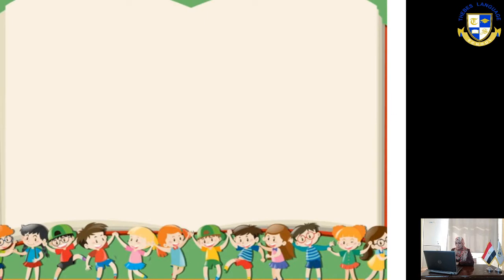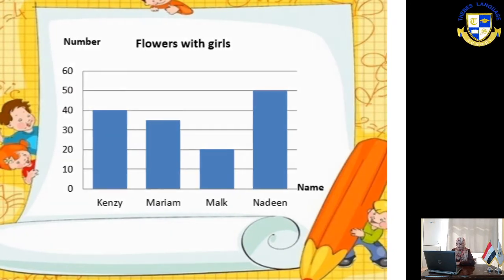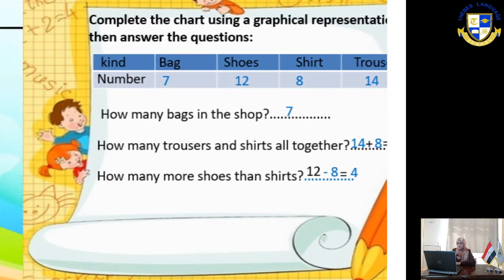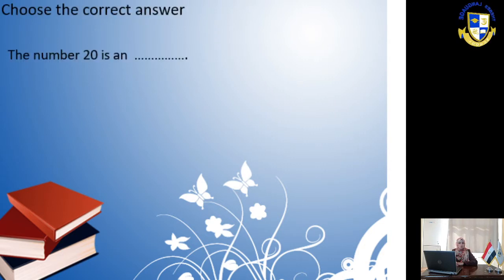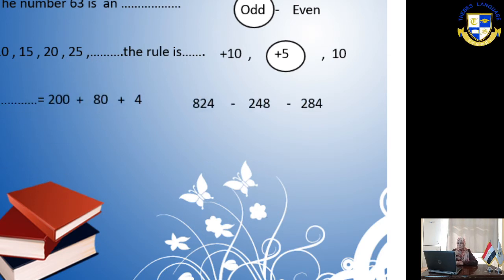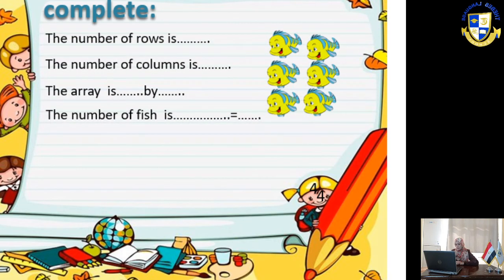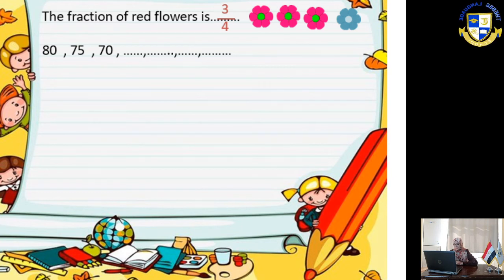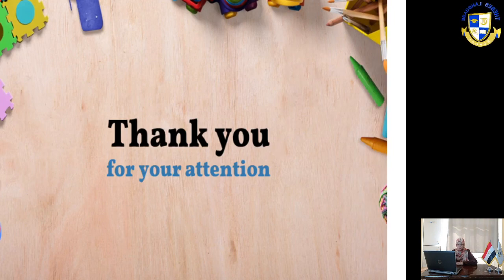Math prim 2 2nd term Lesson 118 , 119 &120 Revsion on prim 2